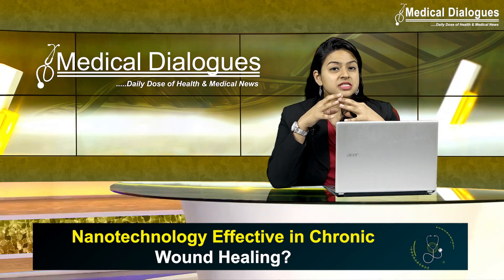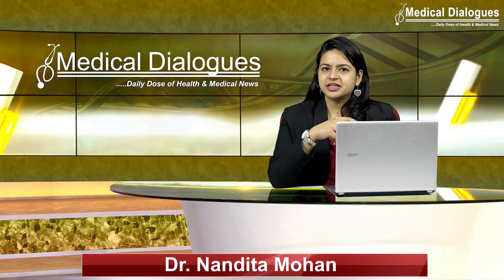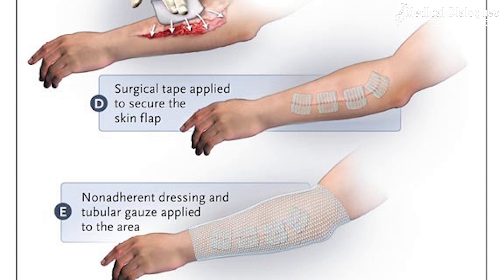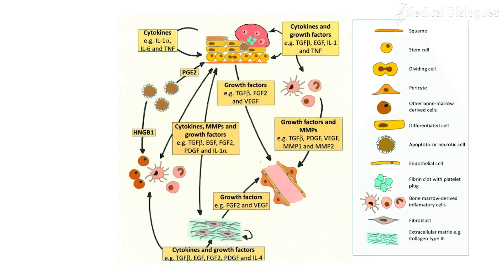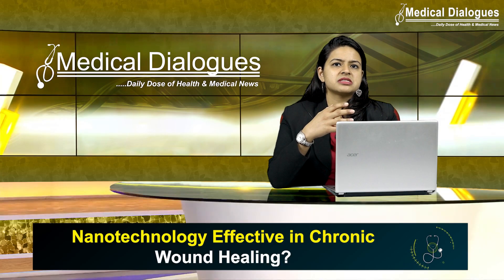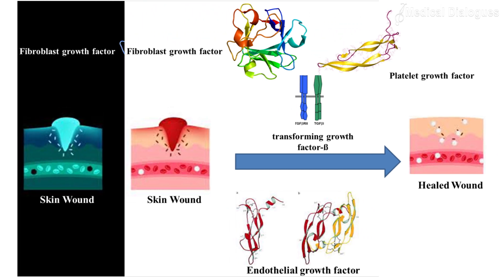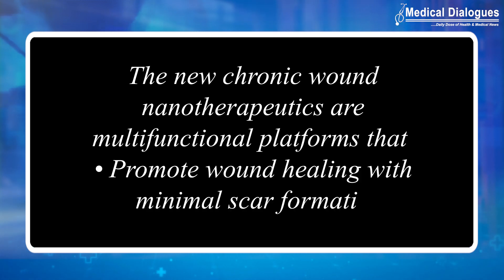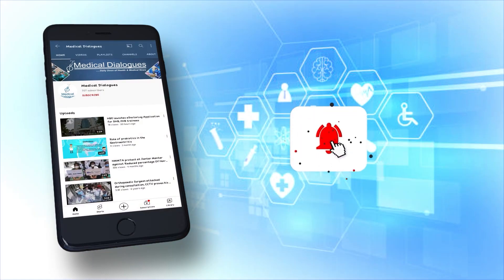Nanotechnology Effective in Chronic Wound Healing?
Chronic wounds exhibit a disturbed repair process, provoking that wounds would not heal within 3 months. Among them, non healing pressure ulcers (NHPUs), venous ulcers (VUs), and diabetic foot ulcers (DFUs) are the most common ones. Nanotechnology has proven its worth in wound healing but wound healing in diabetic patients is still a question mark.